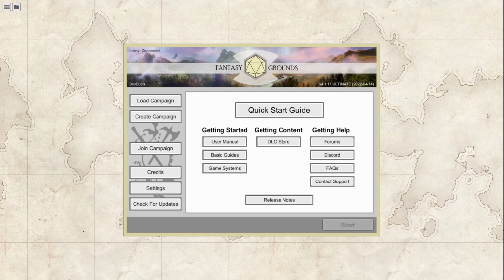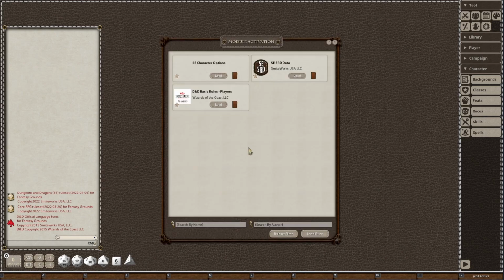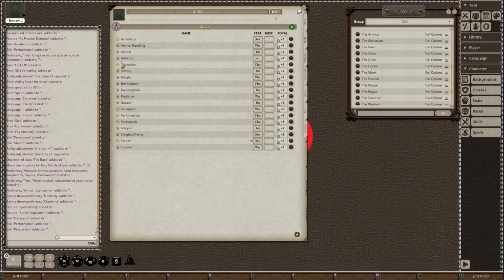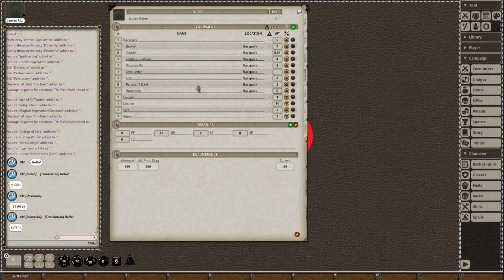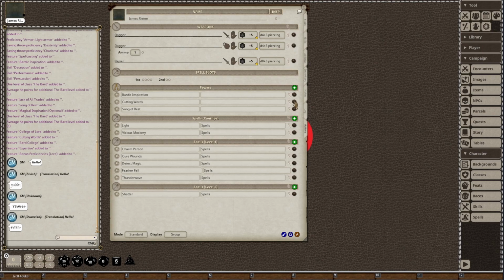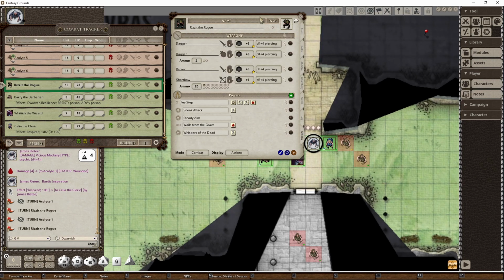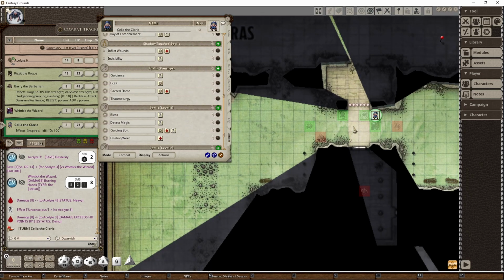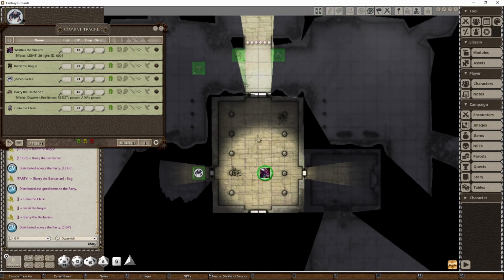How to Use Fantasy Grounds Unity Pt.1- Player Side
Hello everyone! Welcome to my video guide on FGU! This virtual tabletop is, in my opinion, nearly unmatched in capabilities by many others on the market. I wanted to highlight what it can do from the player side, and I'll be following up with a DM's version soon! Thanks for your time!
Timestamps
00:00 - Intro
00:19 - Who is FGU for?
00:57 - Who is FGU not for?
02:49 - Where to get FGU?
04:28 - Joining a Game
06:10 - Game Setup
08:34 - Character Building Begins
09:04 - Rolling for stats
11:01 - Backgrounds
11:49 - Races
12:55 - Classes
14:16 - Skills Page
14:36 - Abilities Page
16:48- Languages Matter!
18:02- Inventory Page
20:43- Notes and Log Pages
21:10- Actions Page
22:21- All About Spells
24:23- Adding/Using Non-Spell Abilities
29:59- Combat Demo
43:13- Resting, Rewards and Wrapup